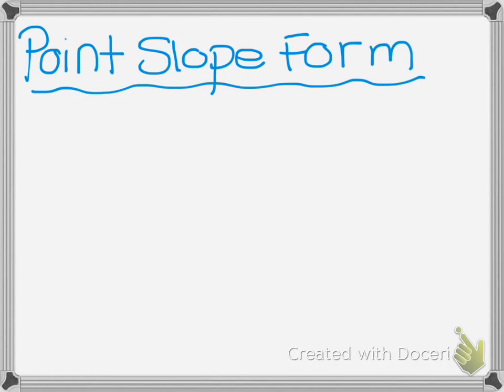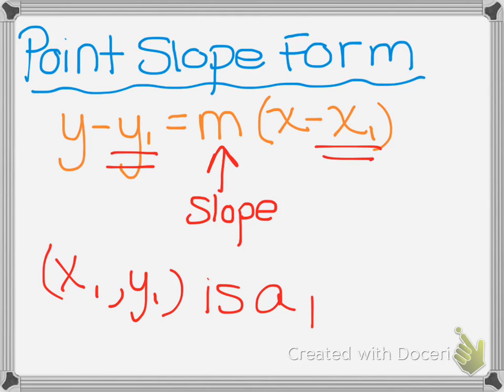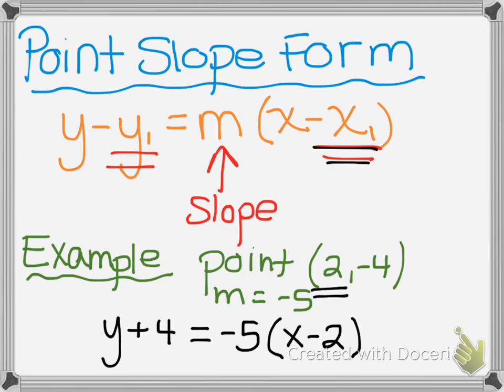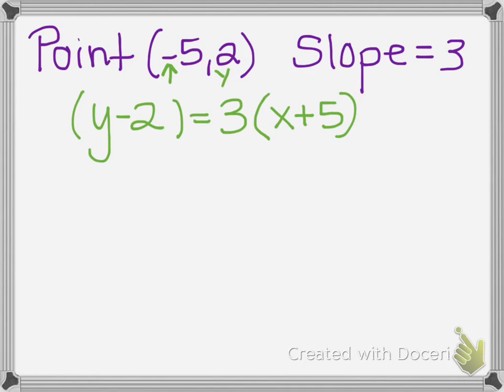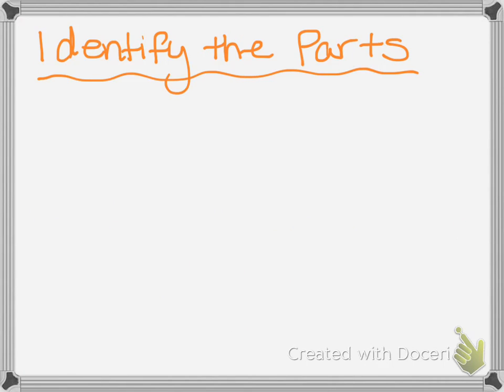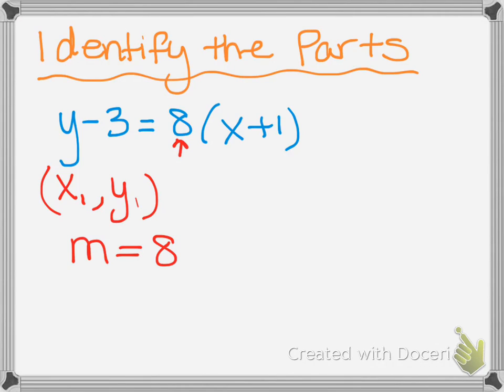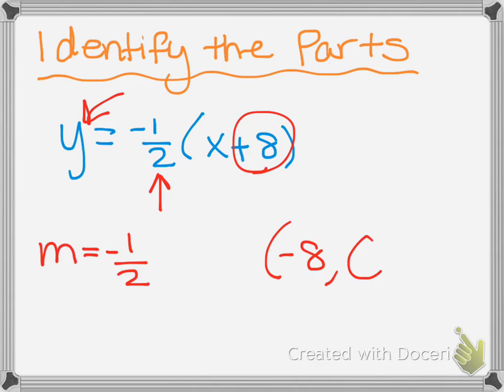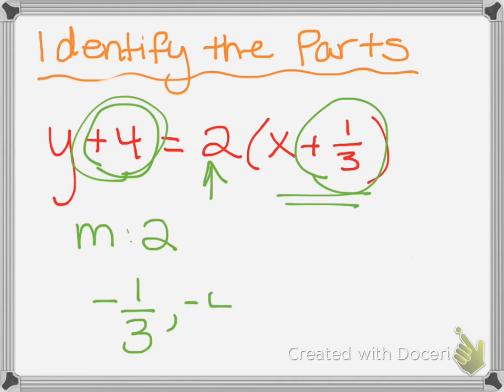Point Slope Form